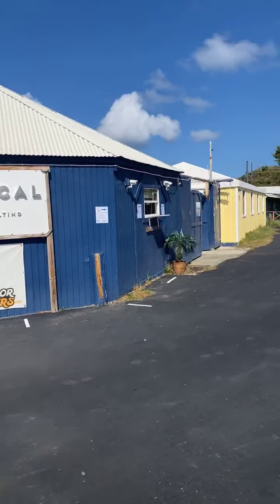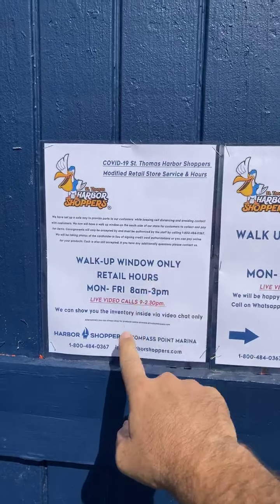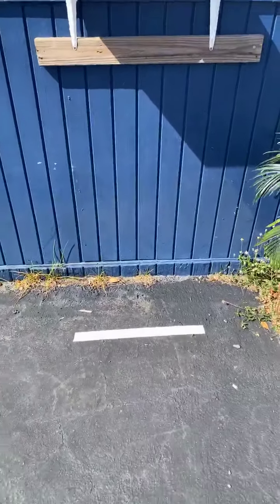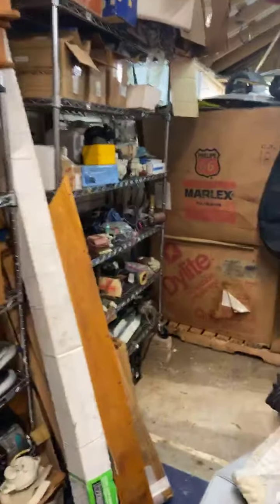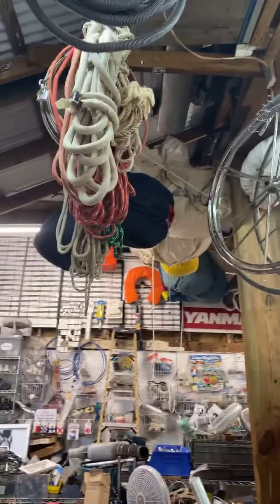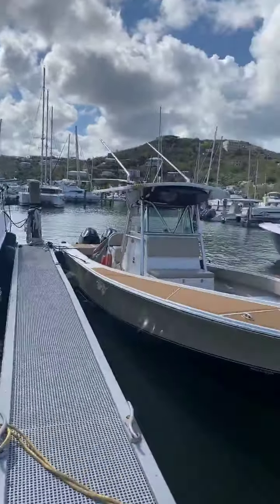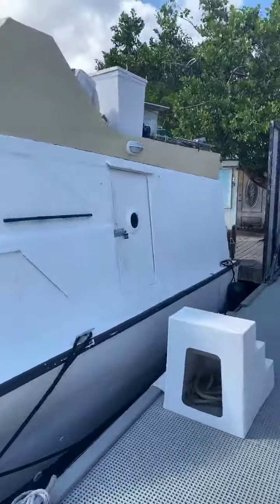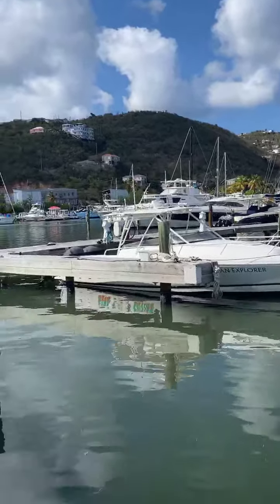St. Thomas Harbor Shoppers modifies hours. During Covid